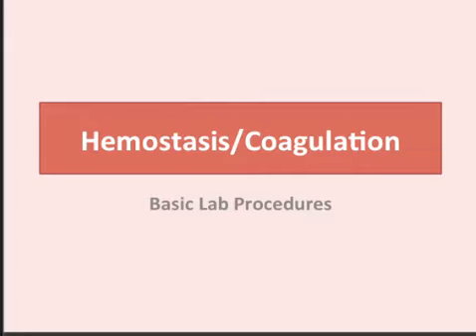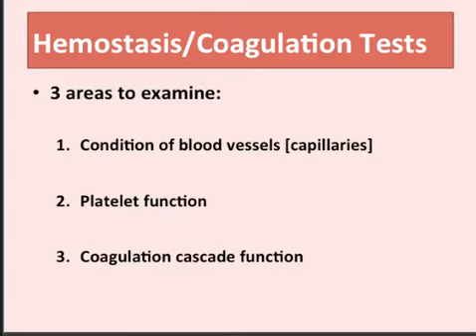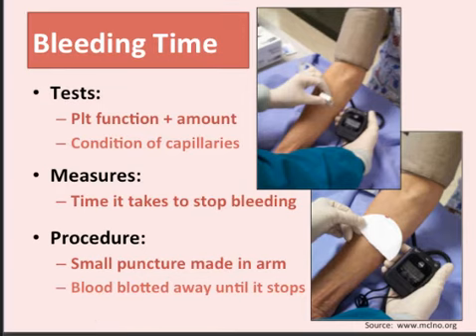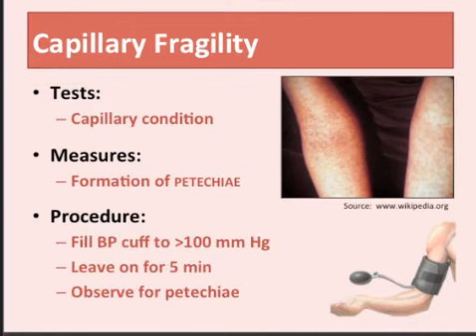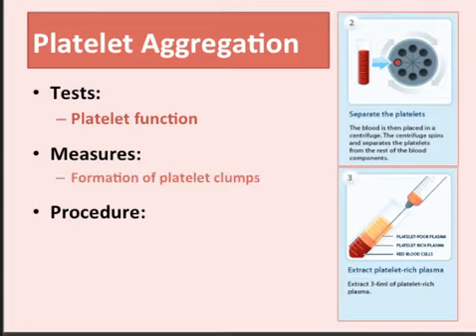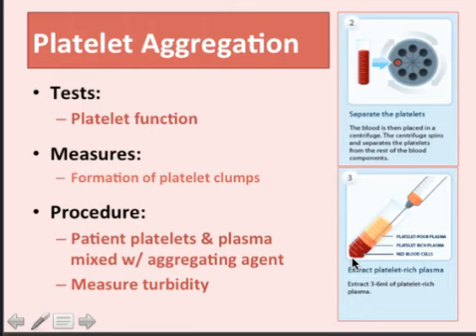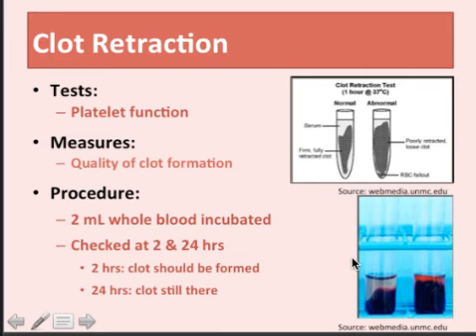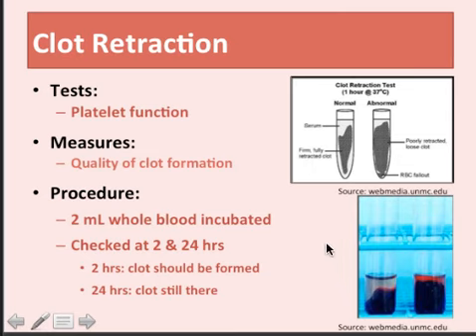Coag Tests 1